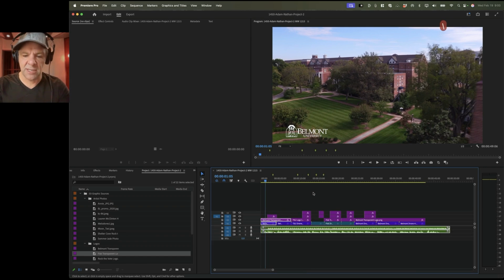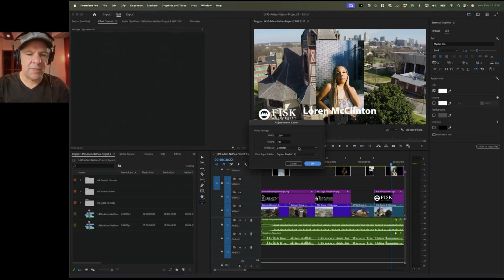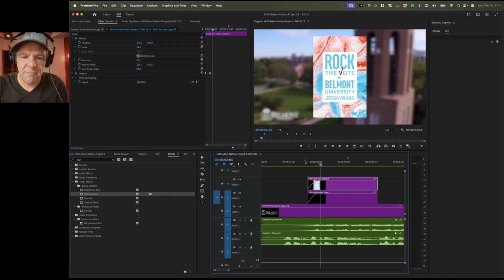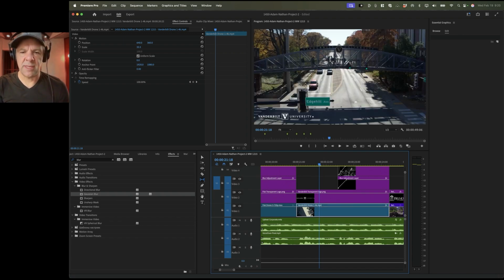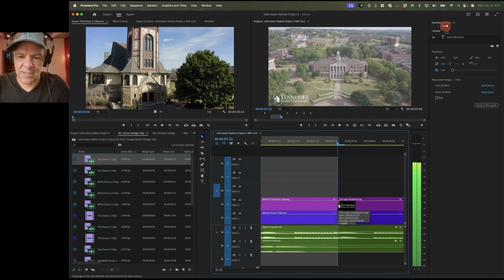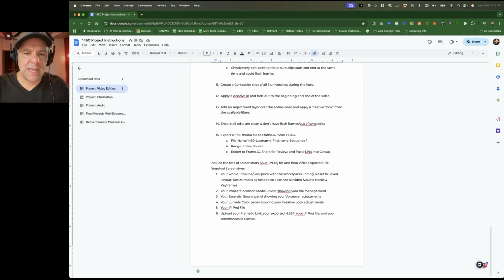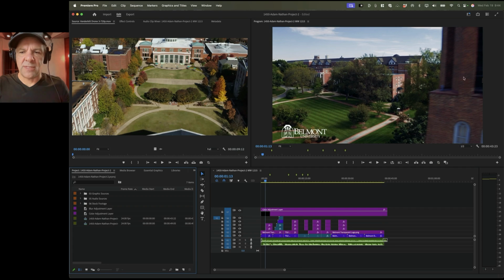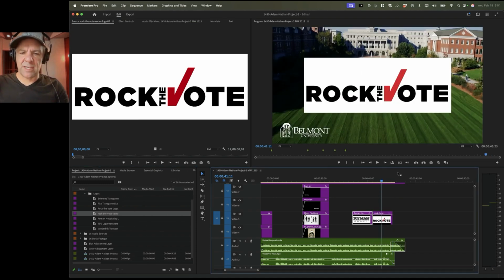MDS 1450 Finishing Premiere Project